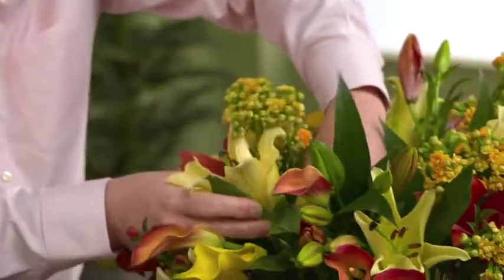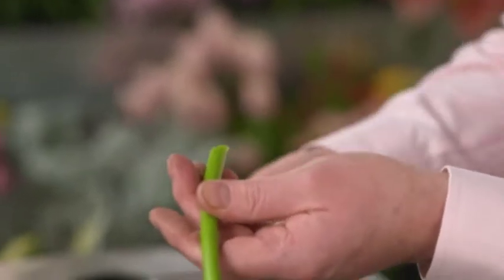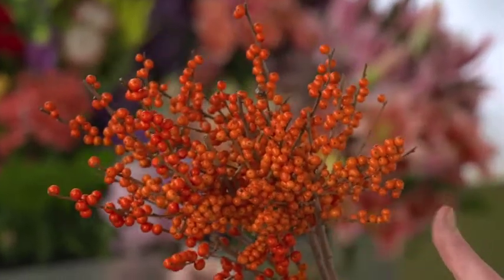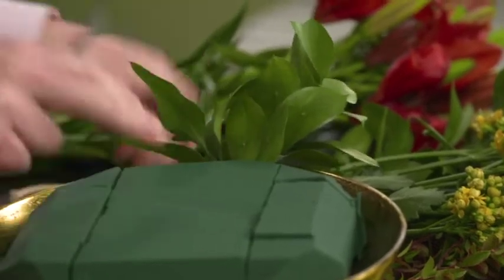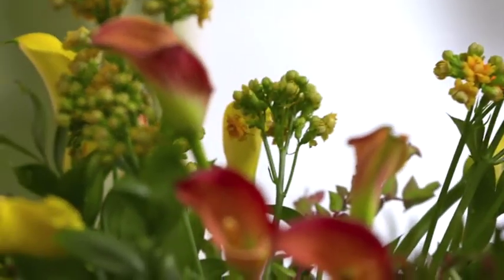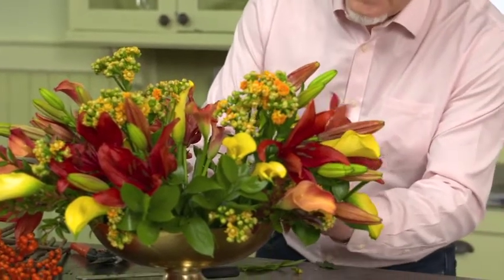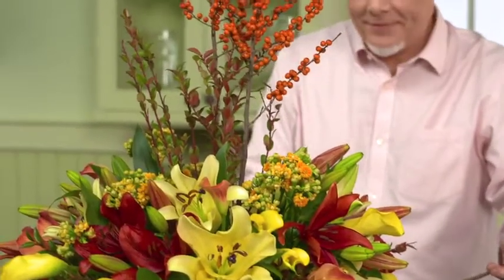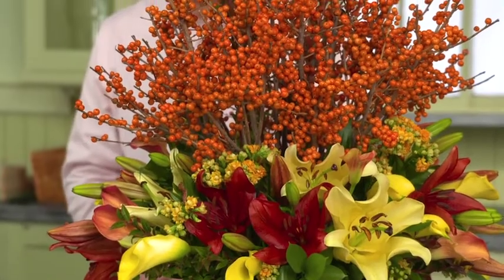Learn how to arrange Orange Ilex with J Schwanke!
On this installment of  Fun with flower's with J Schwanke our new  award winning  orange Illex variety is on display.

This arrangement includes
Zantedeshia A.K.A Calla Lillies
Royal Lilies
Kalanchoe
Autumn Spirit Orange Illex

to find out more about all the varieties shown in the video!